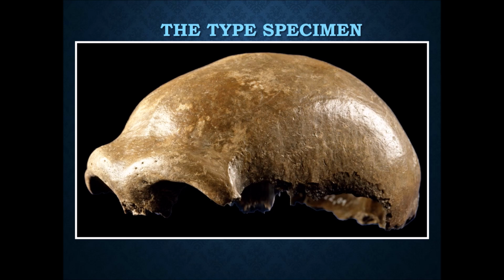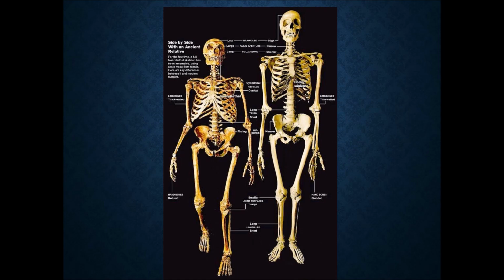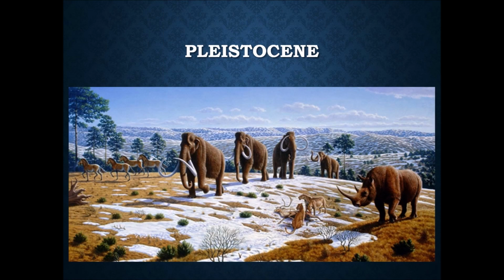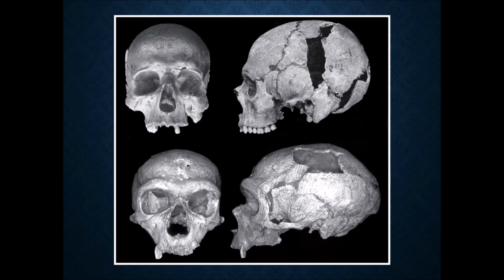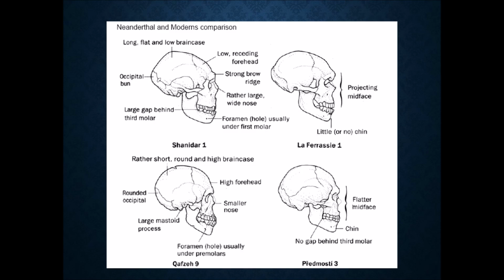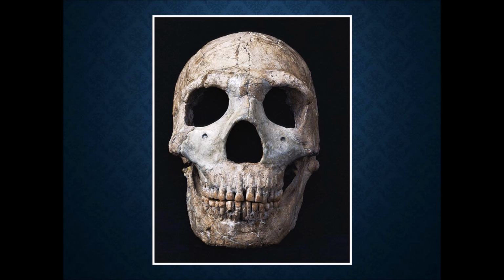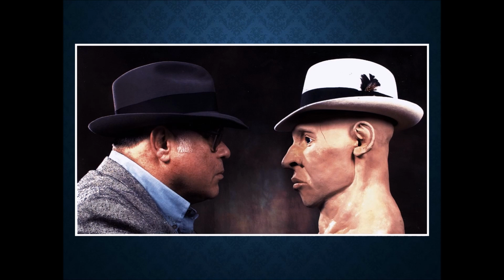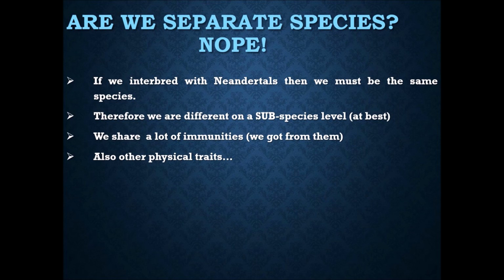Lec 19 Neanderthals (pt.1)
In this video we will meet our closest relatives; the Neandertals!